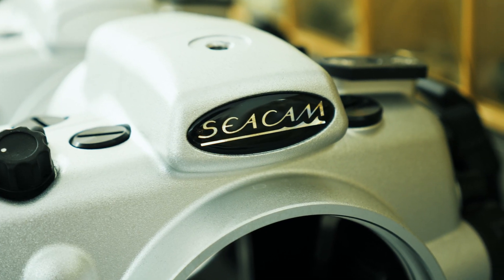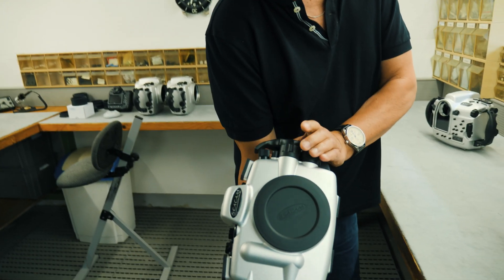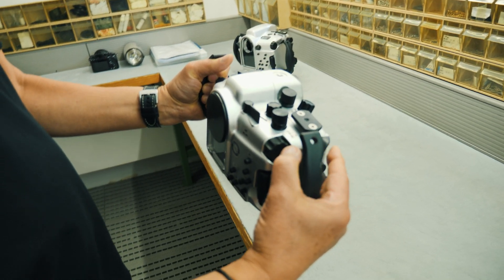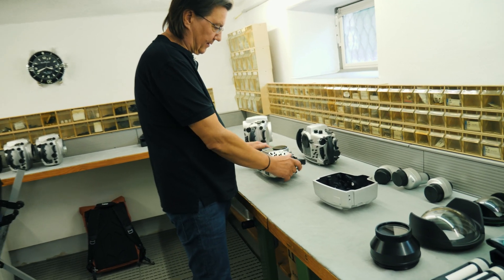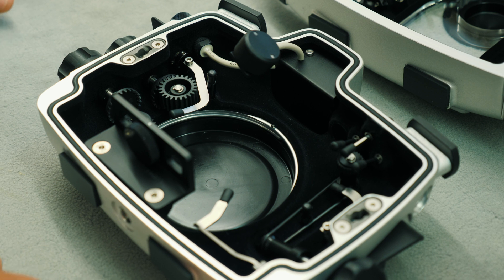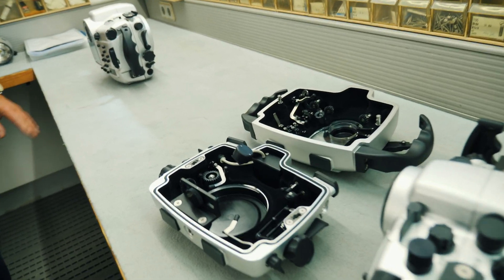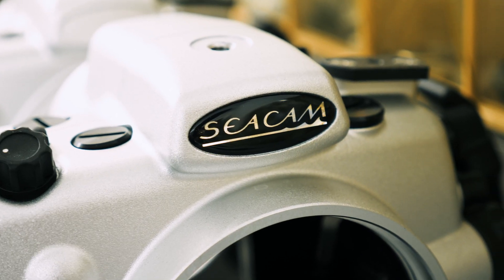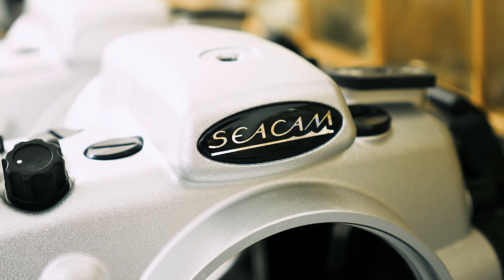Visiting Seacam Insane Underwater Housing Factory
My Documentary Video Setup:

My Camera
My Every Day lens
My Wireless Mic
My Shotgun Mic

My Dive Gear:

My Scuba Mask
The END GAME BCD
Best Regulator Ever Made (Rec / Tec)
My Torch of Choice
Do It All Dive Computer
My Fins Of Choice (Rec / Tec)

Some of the links in this video are affiliate links, meaning if you click through and make a purchase, I may earn a commission at no extra cost to you and helps keeping the channel up and running.

In this video, we'll be taking a tour of the SEACAM factory in Austria.

This tour will give you an inside look at the manufacture of this popular underwater camera housing.

If you're interested in underwater photography, then this tour is definitely worth taking! You'll learn about the history of SEACAM and see how this company has become one of the most popular underwater camera brands in the world. After watching this video, you'll have a better understanding of how this camera housings are made and be able to make a more informed purchase!

00:00 Intro
00:28 History of SEACAM
00:45 Handling a SEACAM housing
02:16 How do we start
04:05 The secret of the inside
04:57 The small differences with others manufacturers
06:21 Servicing an SEACAM housing
06:48 The SEACAM port / thread system
09:16 Outro